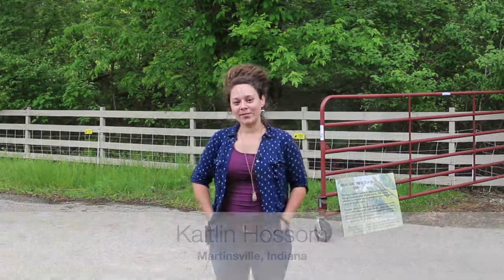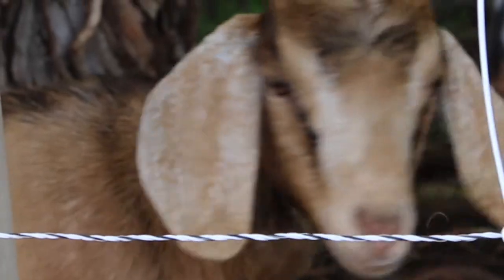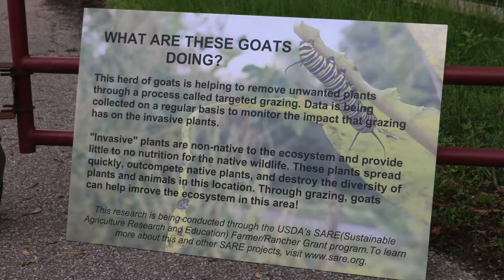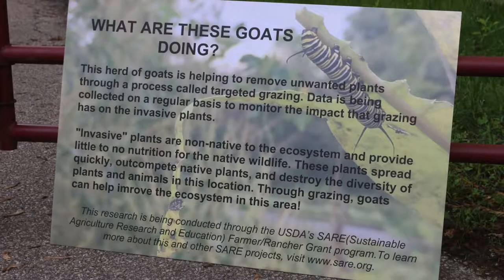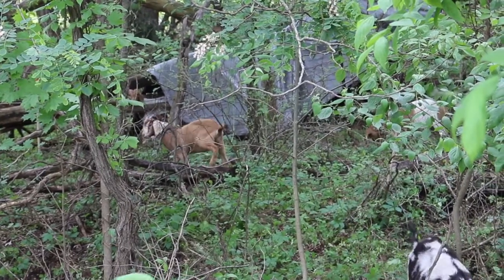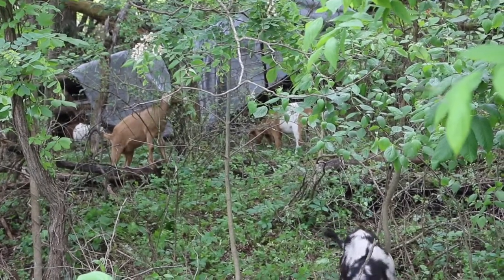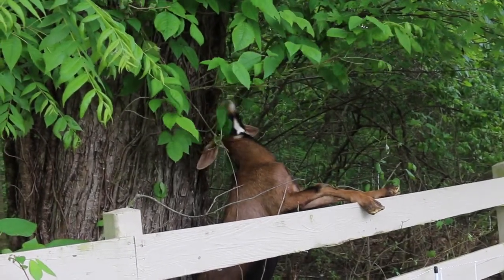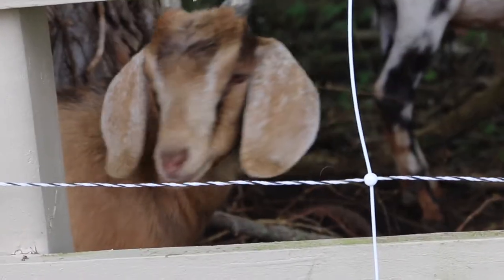Targeted Grazing and Goats with Kaitlin Hossom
Kaitlin Hossom is a producer in Nashville, Indiana, where she raises produce and goats. With support from SARE, she's conducting research at Indiana University's Outdoor Center, Bradford Woods, to control invasive plants with targeted grazing.